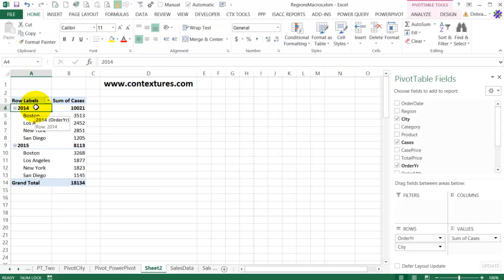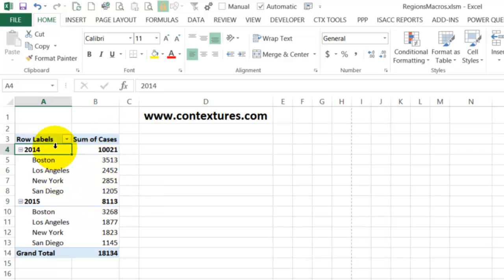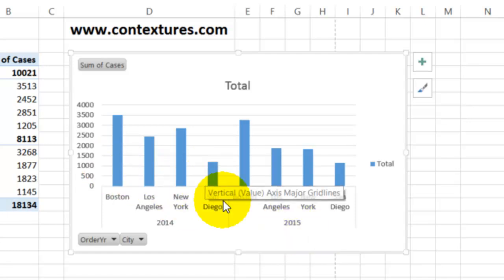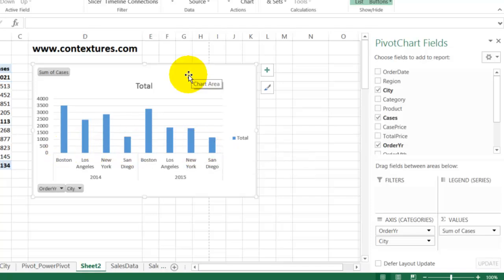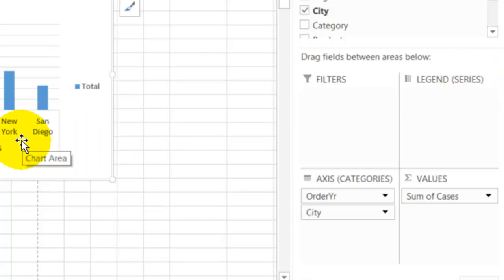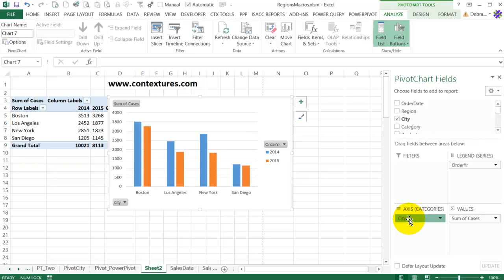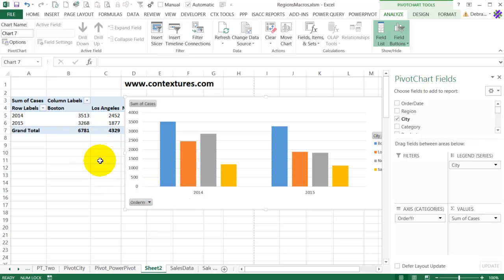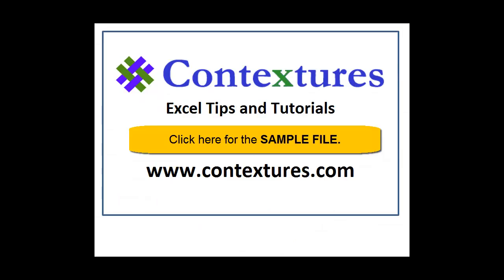How to Fix a Pivot Chart All Columns One Color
🔵 In this pivot chart, at first, all the chart columns are the same colour. See how to fix that problem, and why it happens.

Video Transcript
Today, someone asked me why all of the bars in their pivot chart were the same colour,
so I'm going to show you why that happens and how you can change it.
So here we have a very simple pivot table.
We've got two years of data from four different cities, and it shows the number of cases that we sold in each of those cities each year.
To create a pivot chart, I can go to the ribbon, click Insert, and then go over in to the
charts and I'll select a column chart, and this 2D column chart.
It automatically puts on a chart title and you can see that it's showing the 2014 data then 2015, and each city is there, and there's a very faint line in between those two groups.
Everything is one colour, because it's all one series.
If you point to one of the columns, it shows the series name is total and this is a point on that series and it's 2015 Boston.
If you wanted each city in a different colour, we can't have them all in the same series.
So with the pivot chart selected, I can look at the field list and we'll see what's happening.
We've put our two fields into the row area and when a chart is selected, it shows you that those are categories.
So both order year and city are in as categories and we don't have anything here as legend,
which is the series, so everything is one colour.
If I wanted to see a different colour for each year, I could move the order year into this legend series, and now 2014 is blue and 2015 is orange.
I could do it in reverse so that each city is a different colour.
So I'll put city up into the series area and put order years.
Now year is the category, so things are grouped by those categories and there is a series for each city, so each city is a different colour.
So when you're building a pivot chart, anything that you want as a category should go into the row area.
If we go back and click on the pivot table, we'll see that these names change and now it's rows and columns.
You'll also notice that on the worksheet, the pivot table changed to the same layout as a pivot chart.
You can't change one without changing the other, if they're connected.
For more Excel tips and tutorials, and to download the sample file for this video, please visit my Contextures